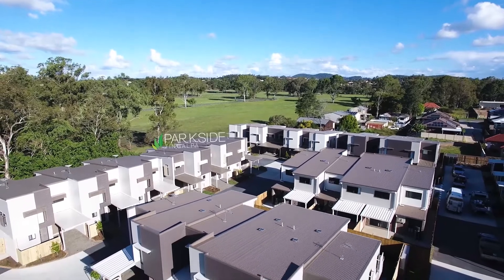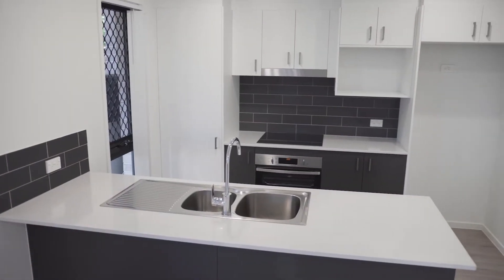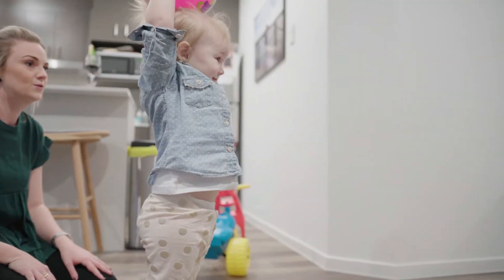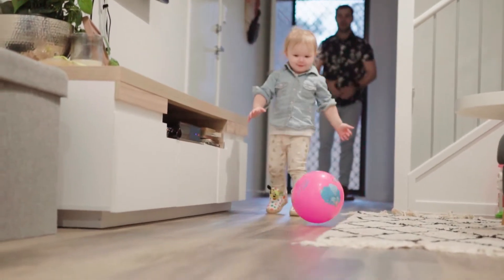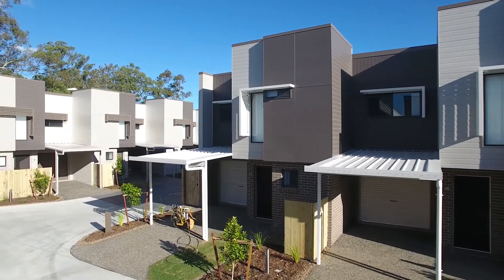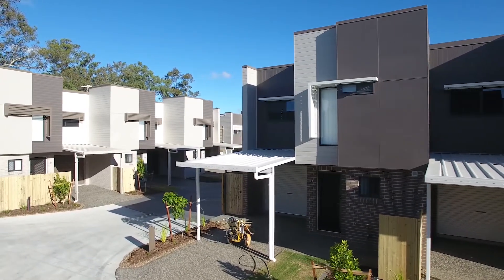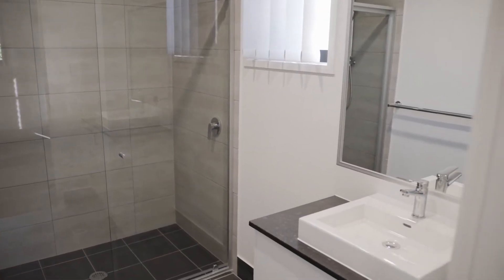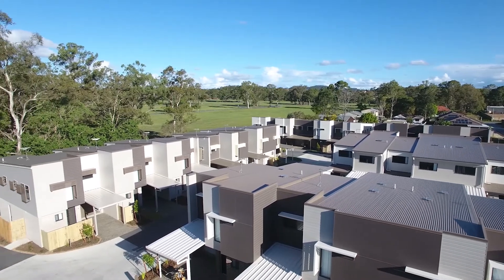Customer Experience - Kyle & Candice's Property Journey, Part 2